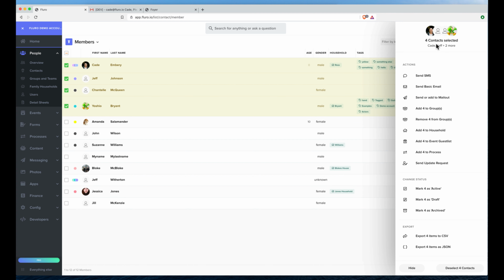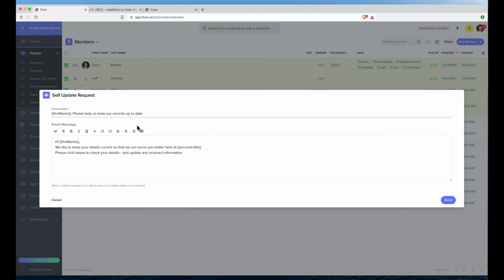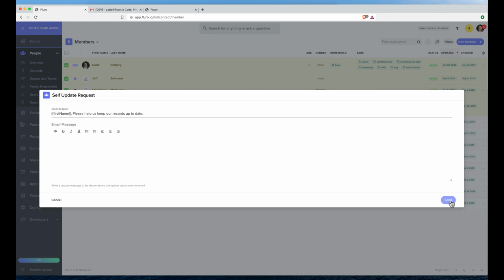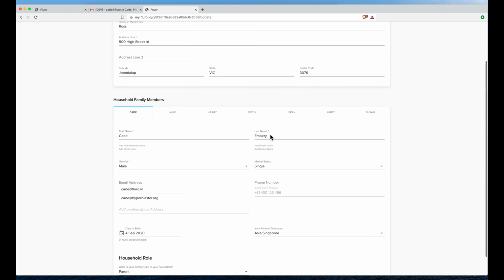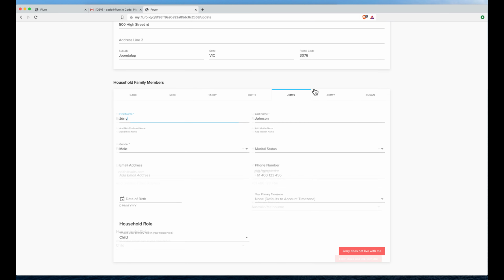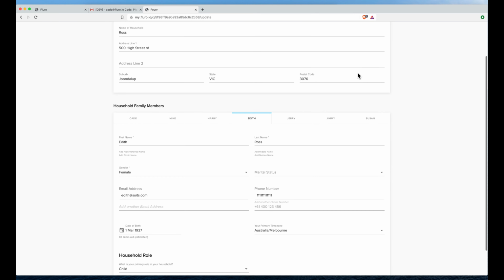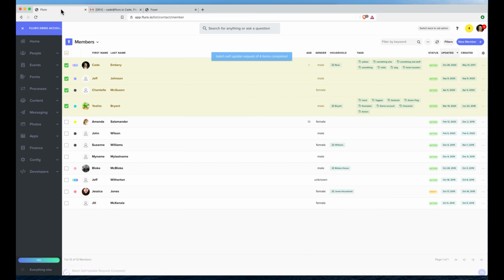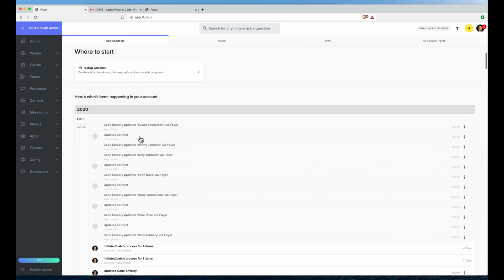Self Update Requests